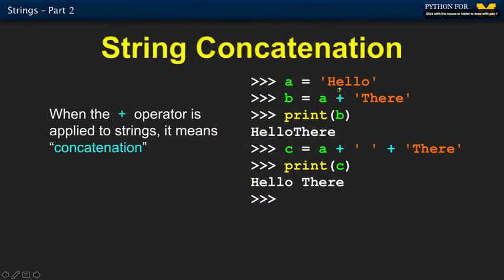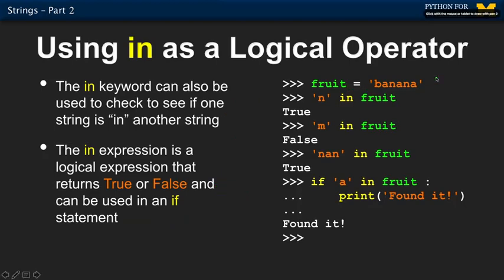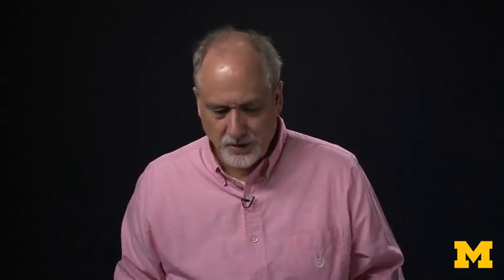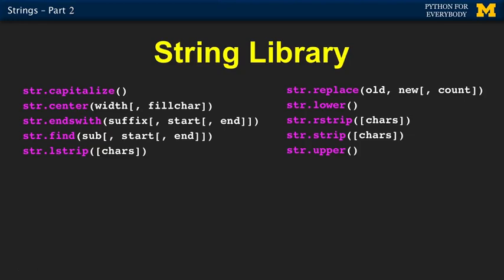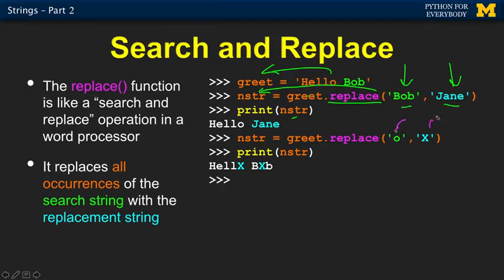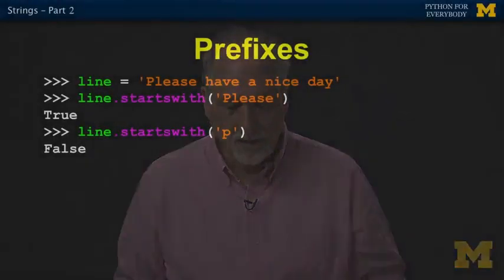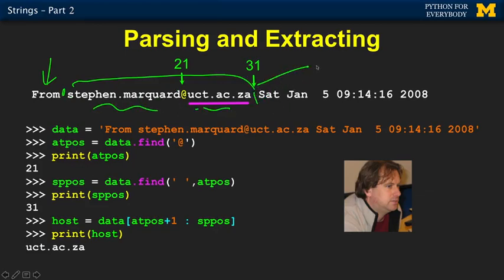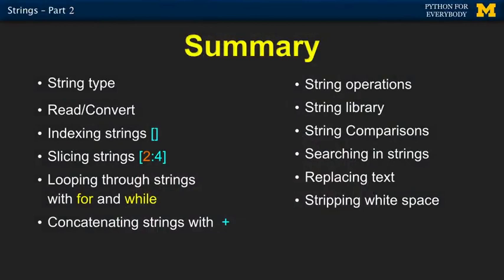10.2. Python Data Structure - Strings -2 | String Manipulation in Python